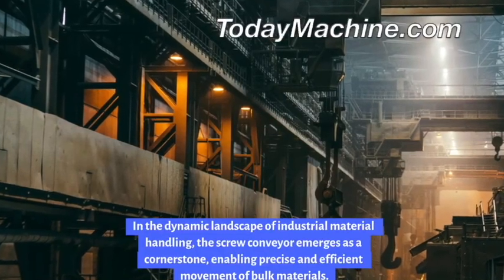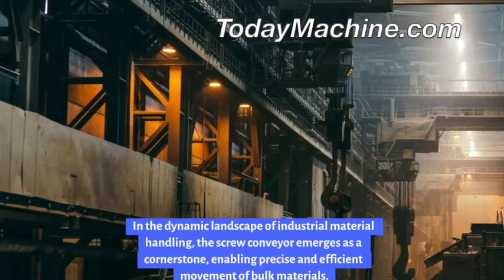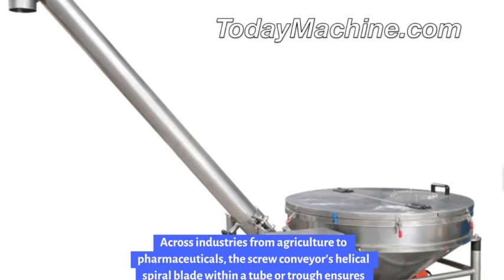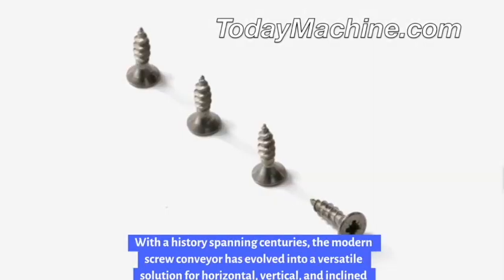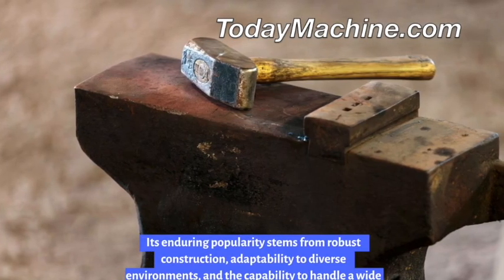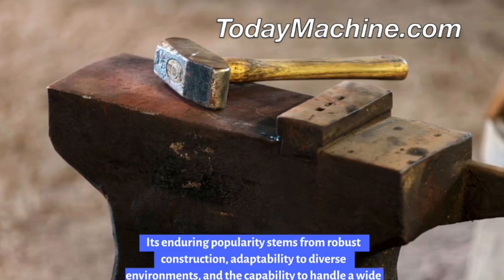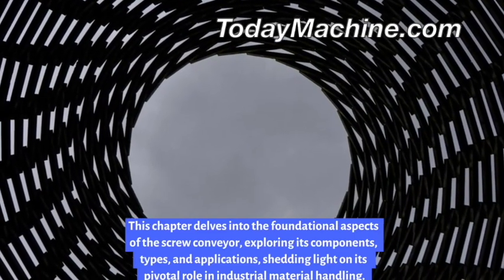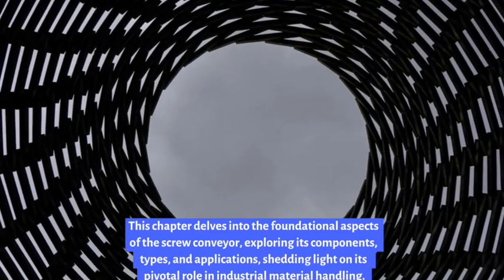Auger Conveyor Hopper Screw Conveyor Agitator for Bulk Material Handling Equipment System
Today Machine Co., Ltd - Since 2001